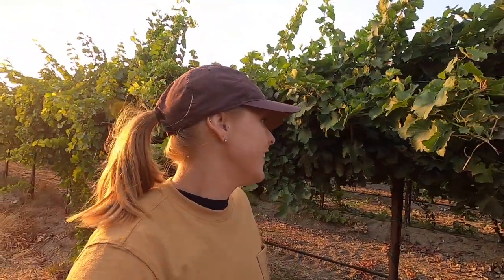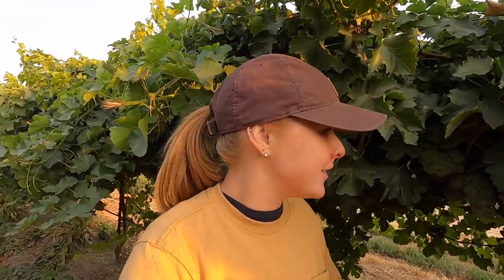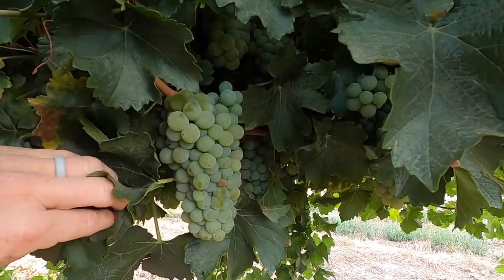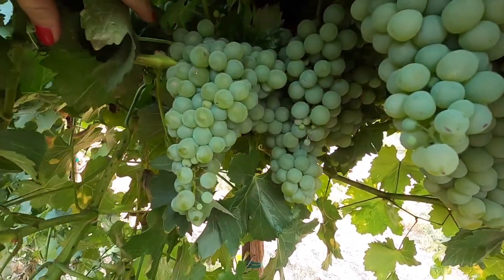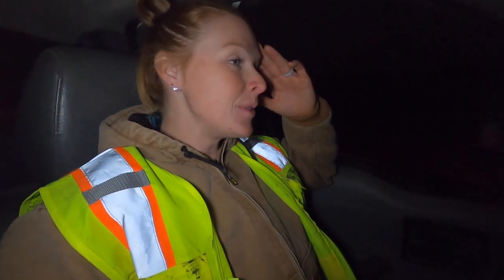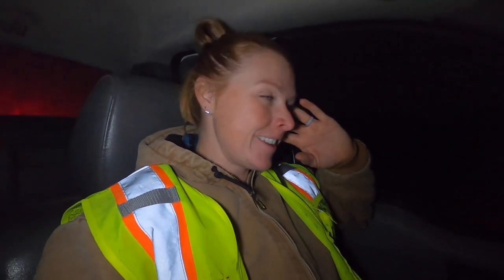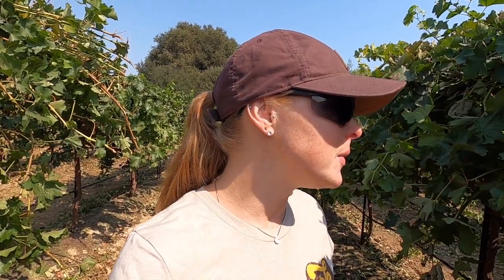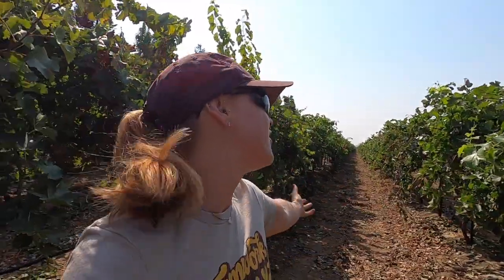FINAL DAY of Grape Harvest!!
Day 3 of Grape Harvest!

What?! It's over already?! I can't believe all my hard work has finally paid off. It's insane. Thank you all so much for following along with the grape harvest.

Here's to a new year!

Hey everyone!
I’m Tara, formerly known as Beaver Vineyards. I’m a 29 year old, 5th generation farmer in Northern California. This channel is all about my journey back into farming and learning the ropes. I grow grain crops with my dad, I planted my very own vineyard in 2018, I'm a bit chicken obsessed, and NOW (as if I wasn't busy enough) I created, and host, Field Trips!